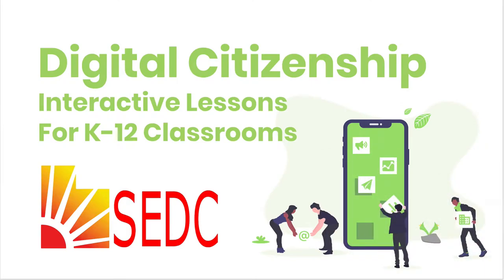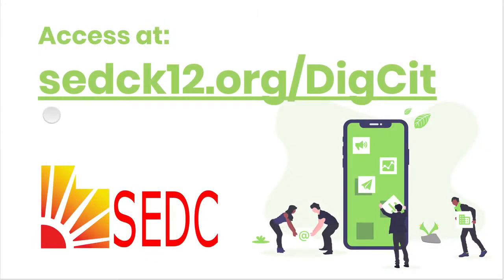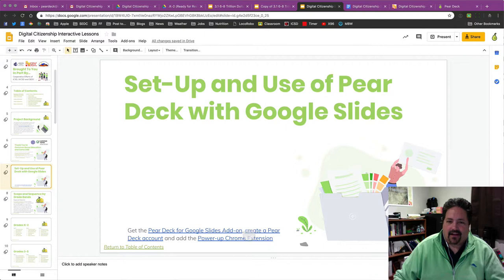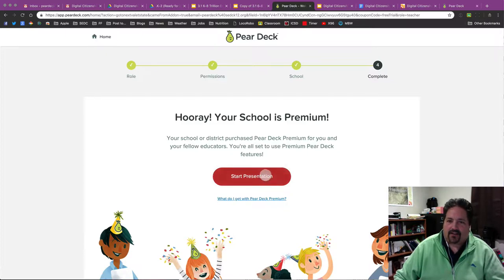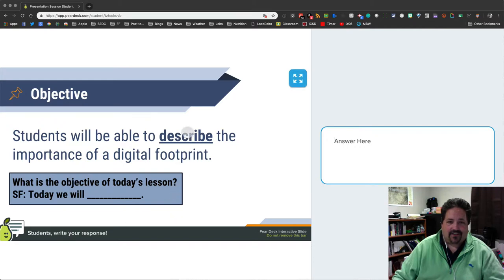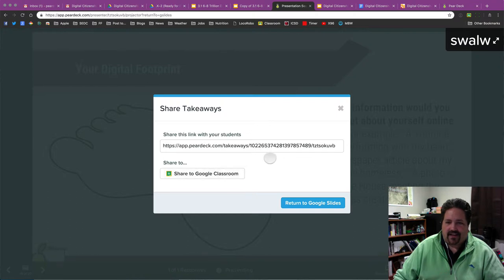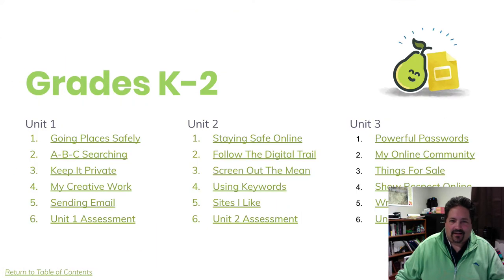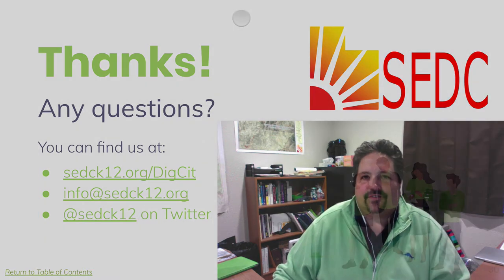SEDC DigCit Resources Intro and Set-Up